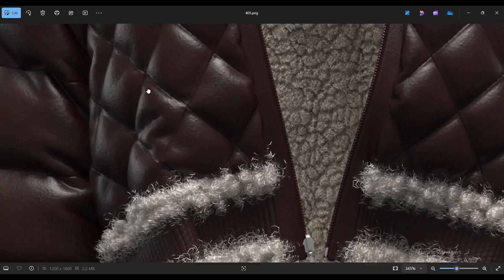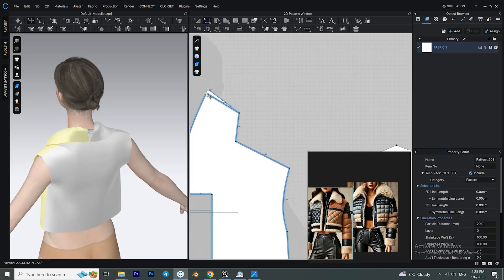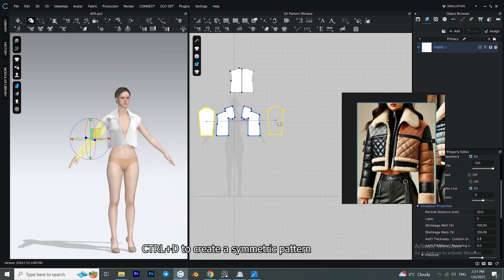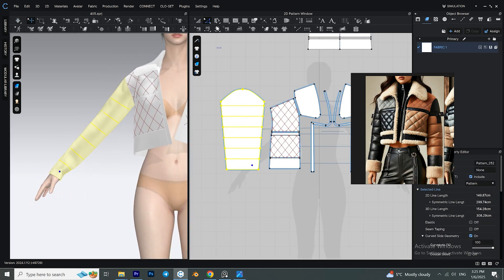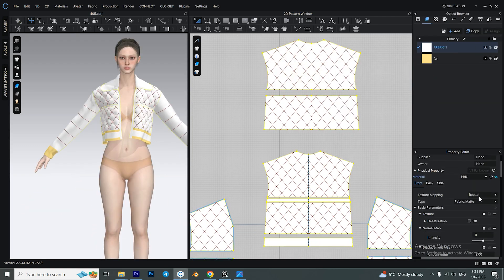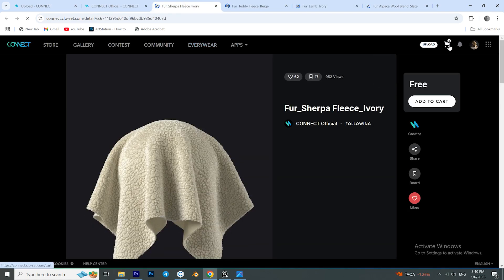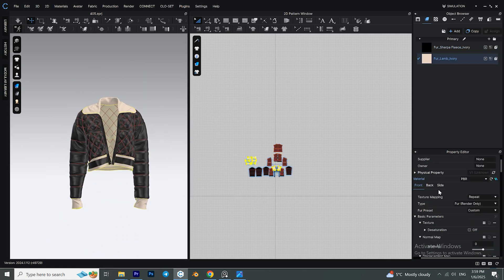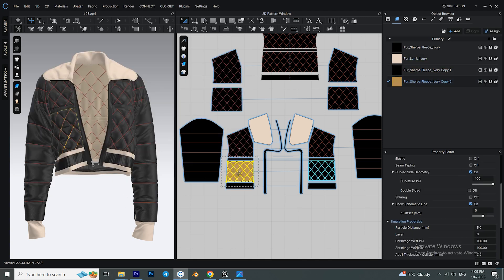Master the Leather Puffer Jacket in CLO3D/Marvelous Designer | Easy Step-by-Step Guide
'refrenced image is from lebeni leather'

this project is done in clo3d , but you can easily do it in marvelous designer as well since these two softwares are the almost the same, i recommend using clo3d so you can render your project at the end!
-if you have any questions comment them down below so i can help you!